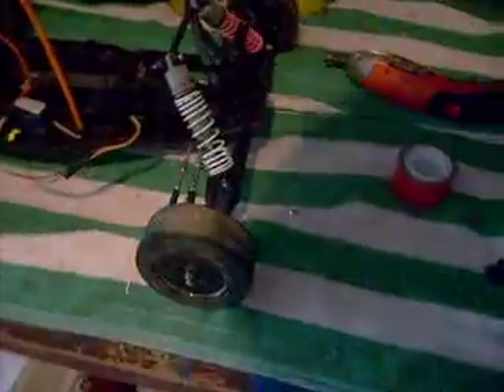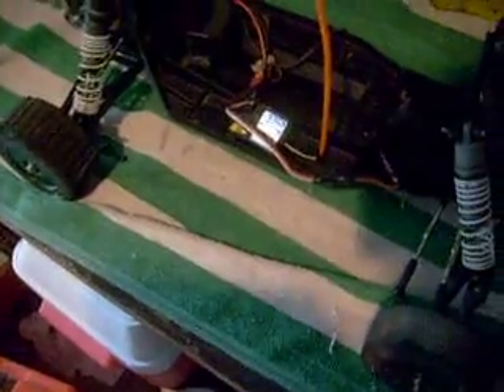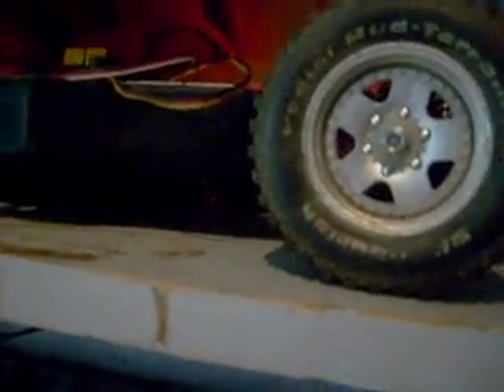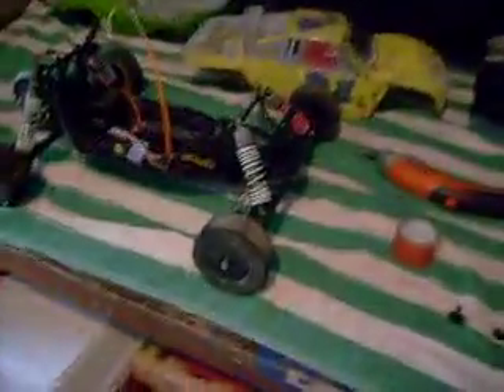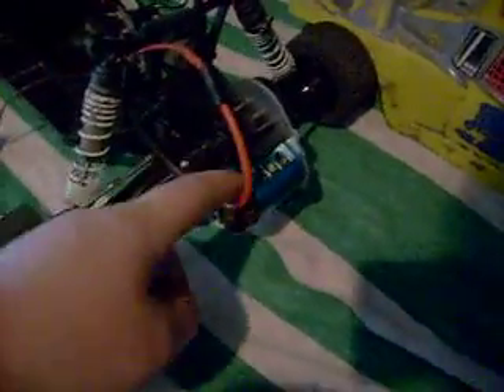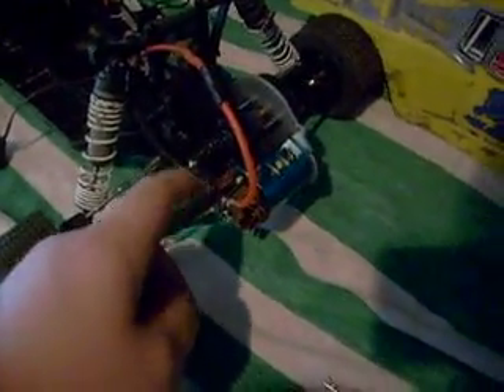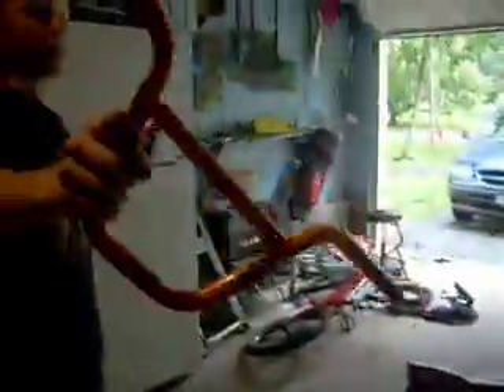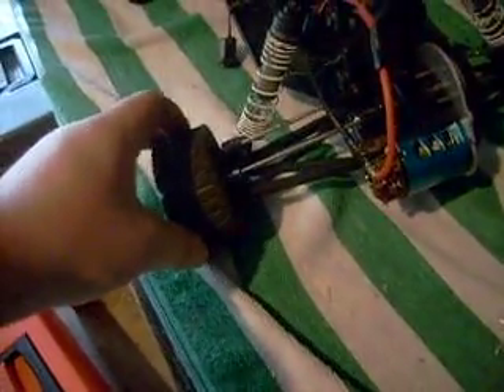Update on cams cars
read please:

we havent made videos in a while because of school and camera issus but were getting back into things and theses are cams current cars nick will be shown soon